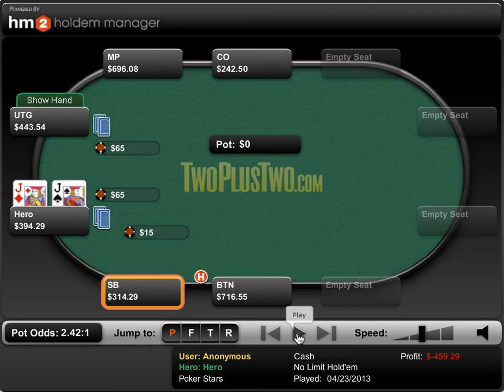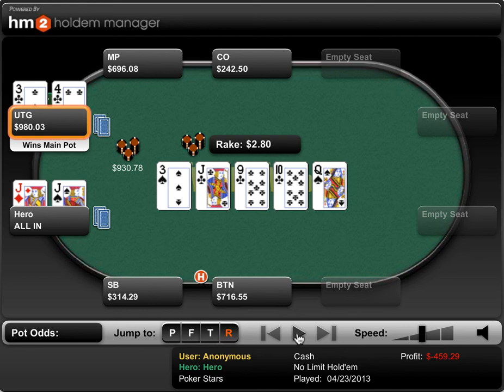Slow playing top set in re-raised pot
We squeeze pre-flop and meet some resistance. It's OK though, we flopped top set!